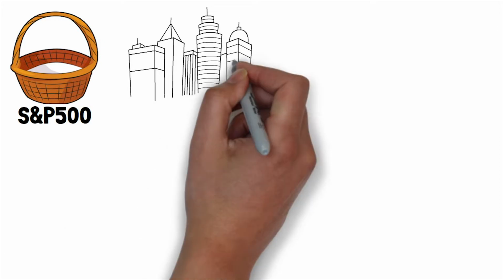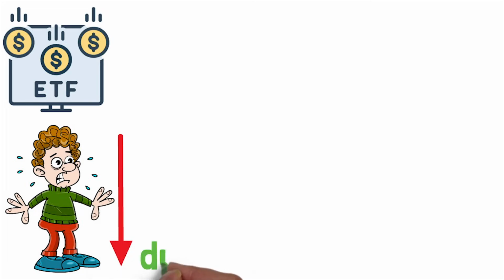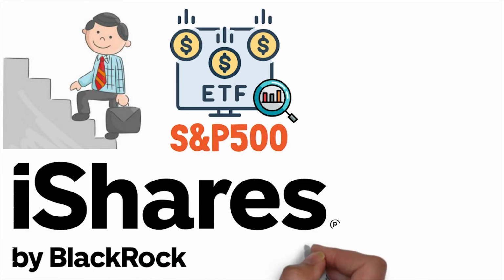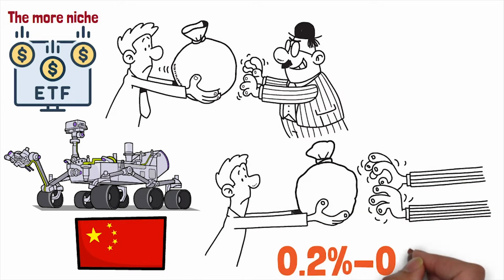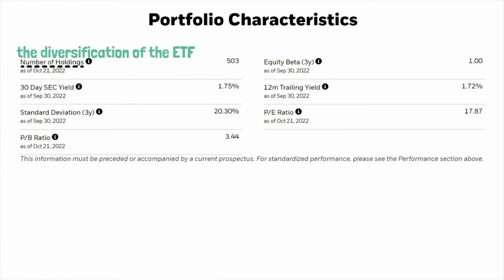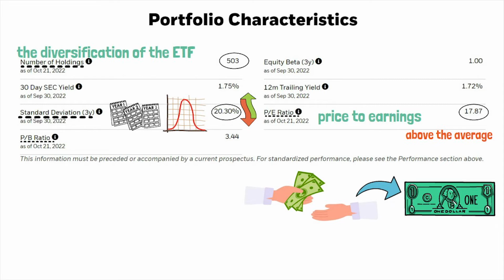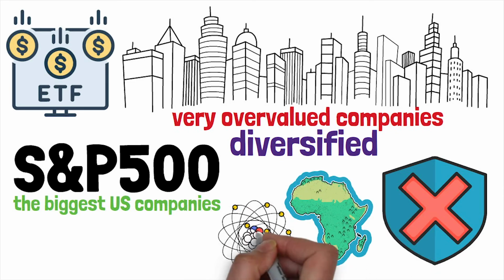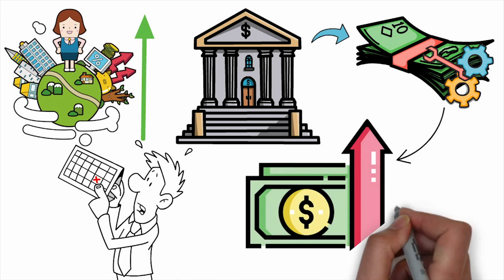How ETFs Make Money For You | Step-By-Step ETF Analysis Guide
In this video you will learn how to do a proper ETF analysis. I explain the differences between indexes and ETFs and then I do a step-by-step analysis of an S&P 500 ETF. This way you can copy this method and make your own analysis in a very easy and quick manner.

0:00 Intro
0:30 What is the difference between an Index and an ETF
3:30 Step 1 to analyze and ETF
5:54 Step 2
6:28 Step 3
8:46 Step 4
9:40 Step 5